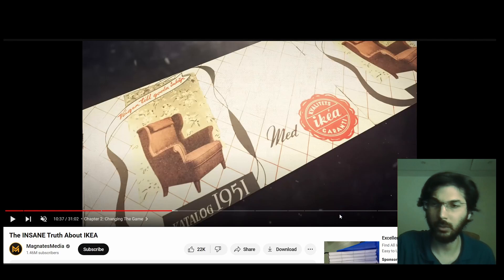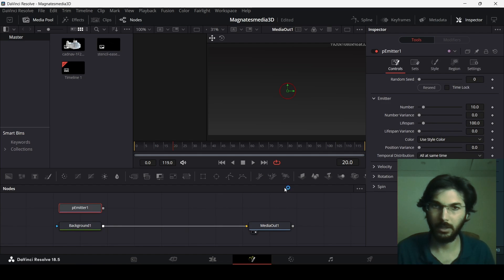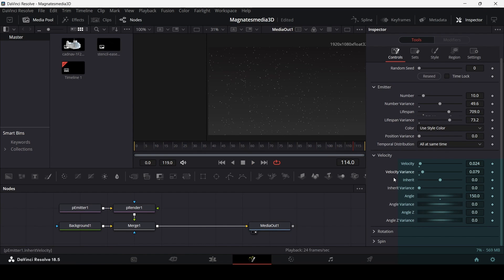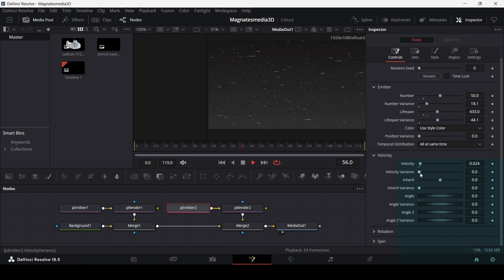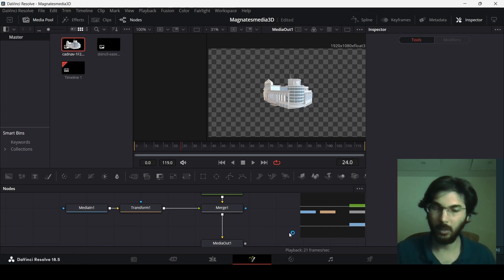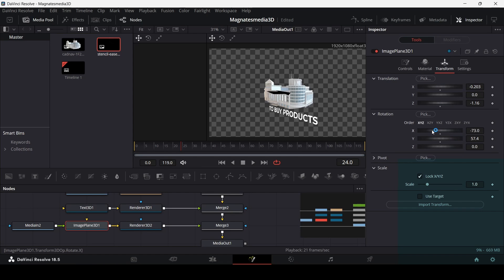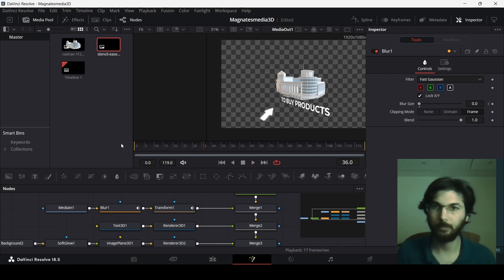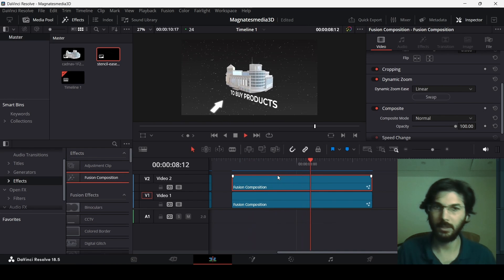Magnates Media 3D Motion Graphics in DaVinci Resolve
Are you eager to delve into the mesmerizing world of 3D motion graphics, inspired by the breathtaking visuals crafted by Magnates Media? Well, you're in luck! In this tutorial, I'll be your guide as we unravel the secrets behind creating stunning 3D motion graphics right here in DaVinci Resolve.

Join me on this exhilarating journey as we explore the techniques and workflows used by Magnates Media to bring their videos to life with immersive 3D visuals. Whether you're a beginner or a seasoned editor, you'll find valuable insights and inspiration to elevate your motion graphics game and create visuals that leave a lasting impact.